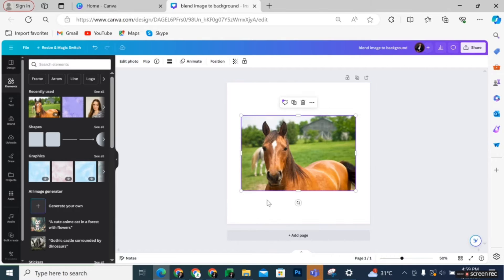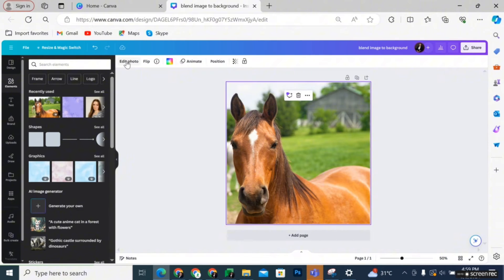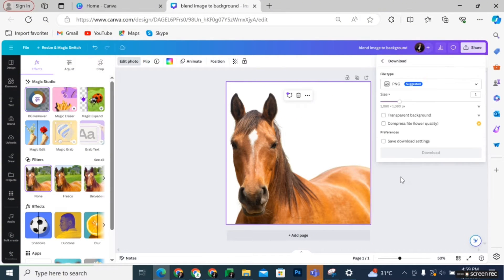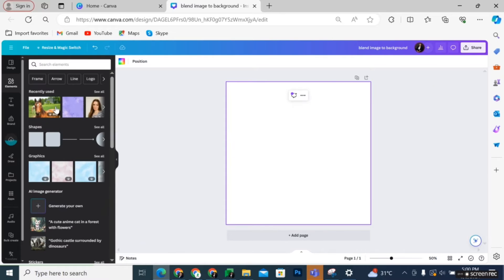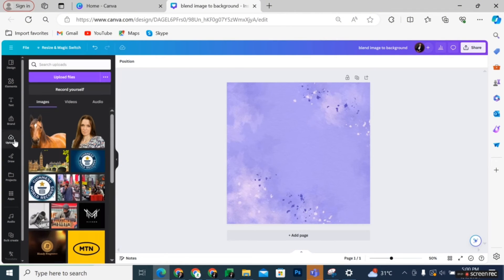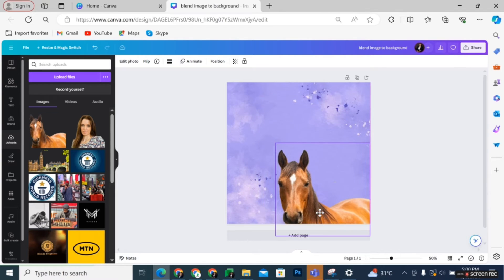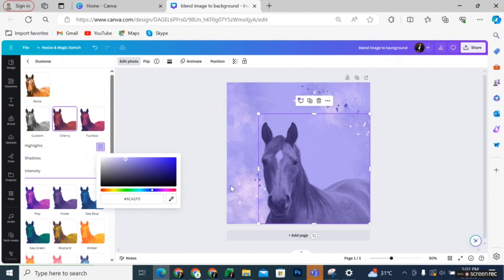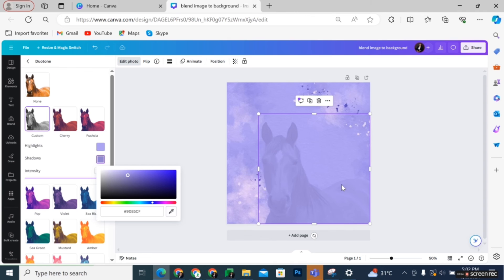How to Blend Image With Background on Canva [QUICK GUIDE]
In this video, I'm going to show you how to blend image with background on Canva.